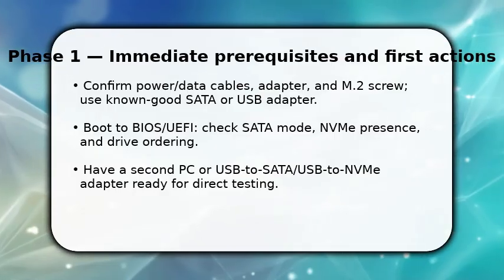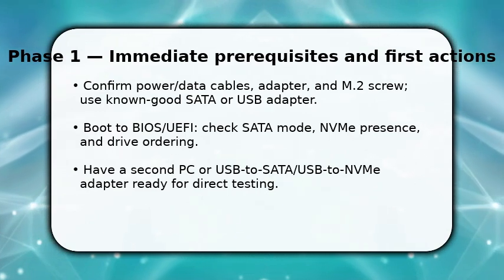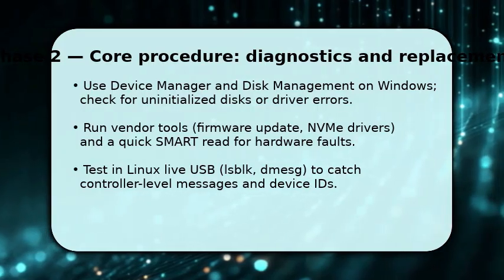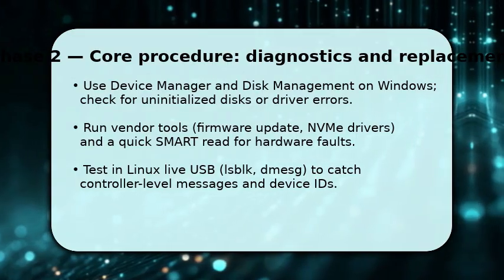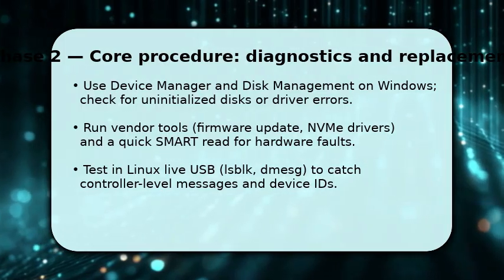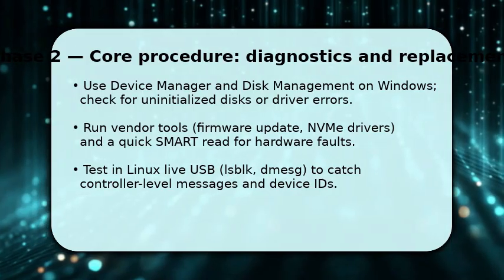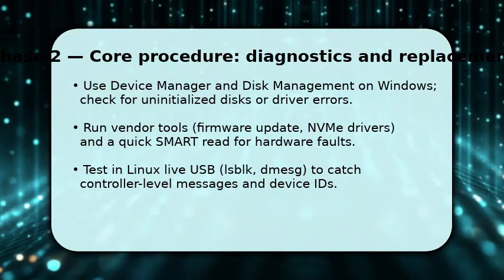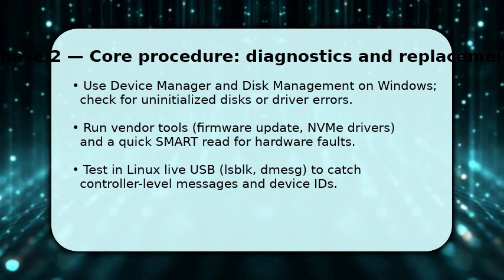How to Fix Ssd Drive Not Detected (only Way)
How to Fix Ssd Drive Not Detected (only Way) | 🔒 Surfshark VPN Deal — Stay private and secure. $1.99/mo + 3 Months Free ▸

Discover the ultimate guide to troubleshooting an SSD drive that'dicted. This video walks you through a step-by-step process, covering everything from basic checks and software diagnostics to hardware reseating techniques if necessary.